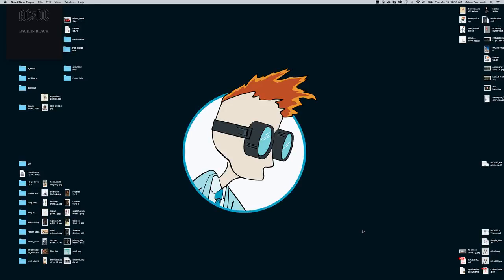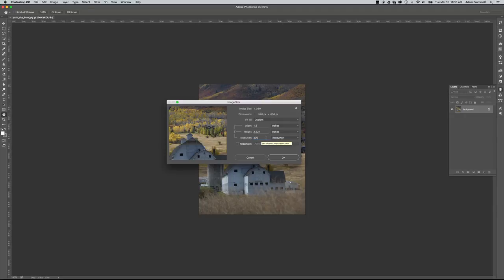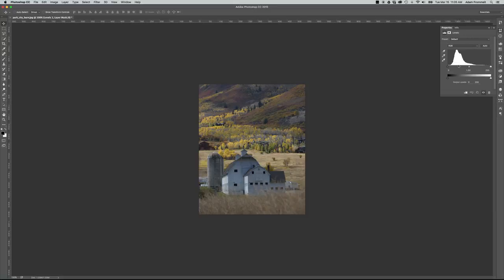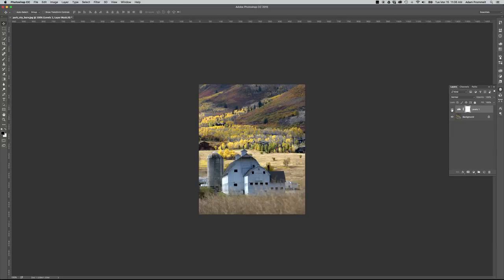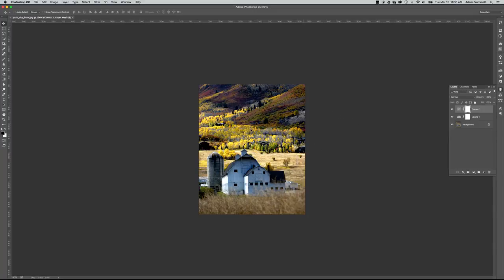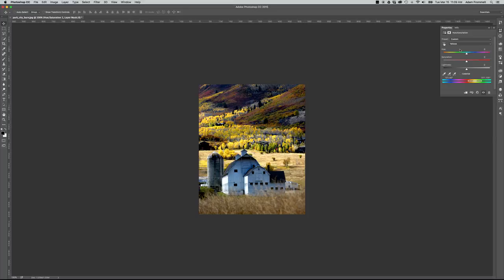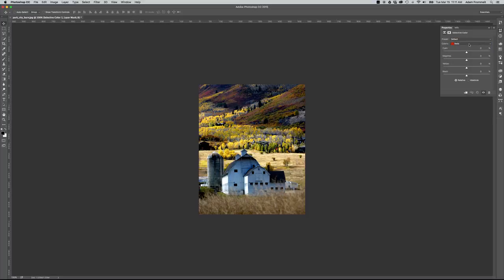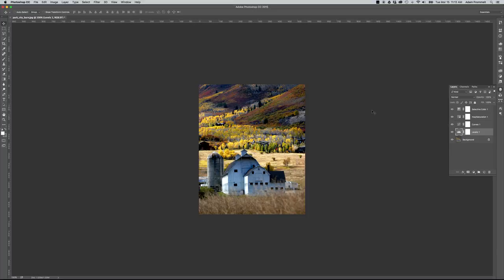Ps_image adjustments 101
adobe photoshop_image adjustment 101 for any image fill; also included are saturation, color specific adjustments, and image size and resize (resolution)_source file @